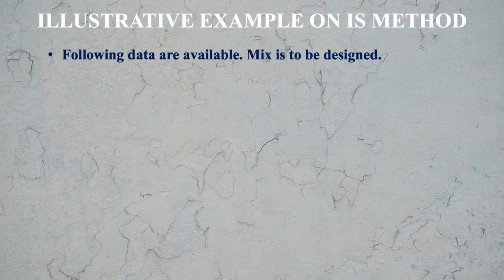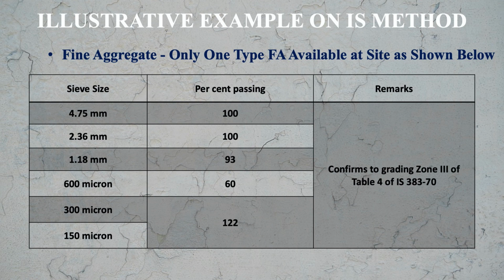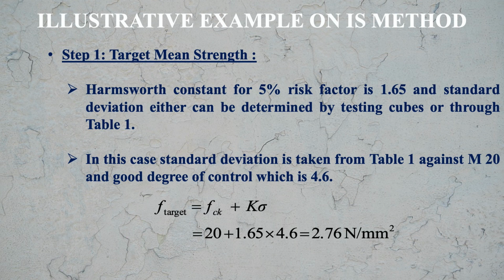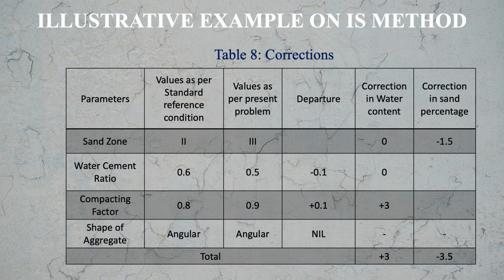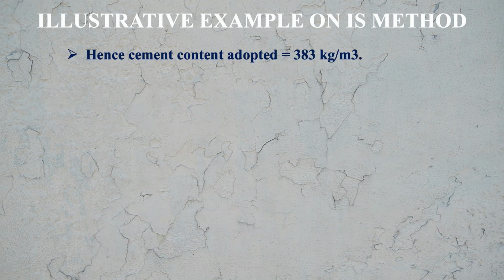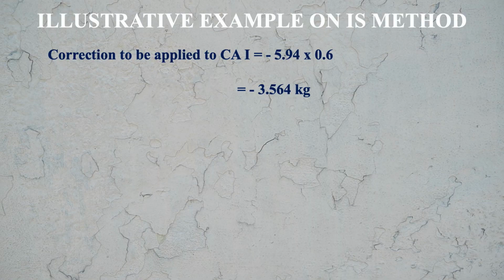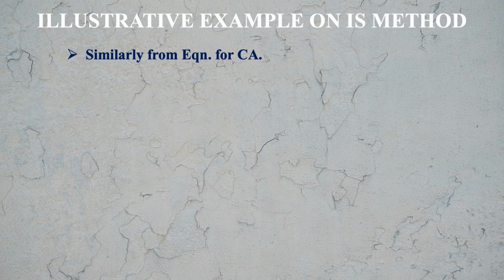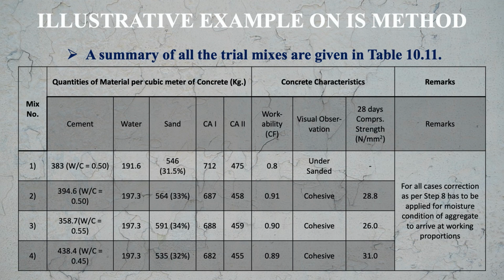18 Illustrative Example on IS Code Method